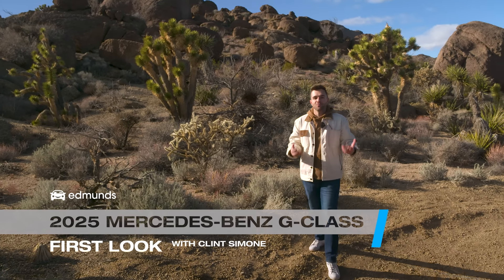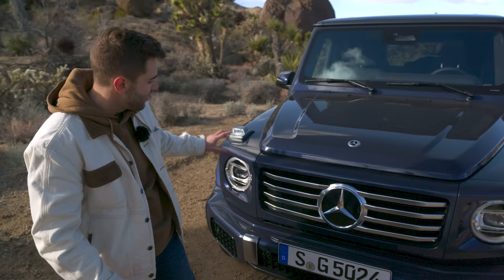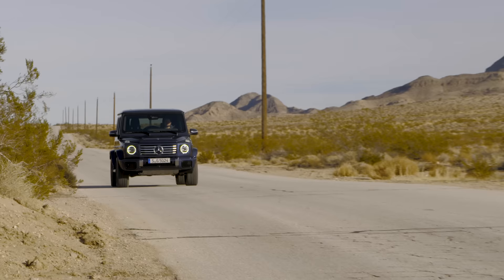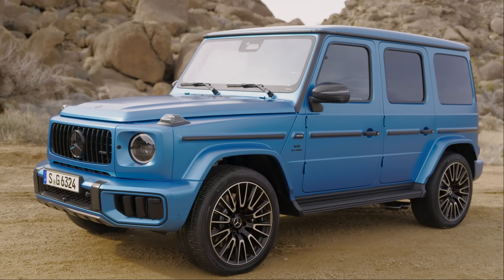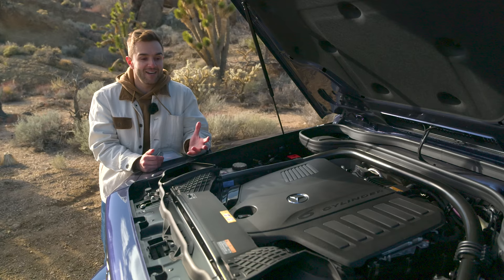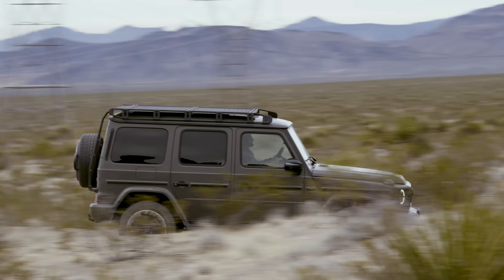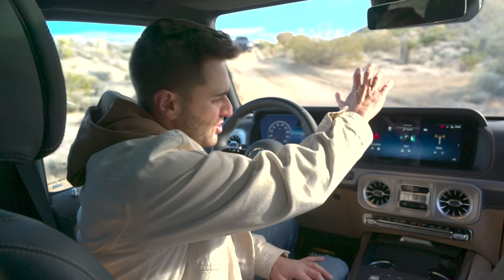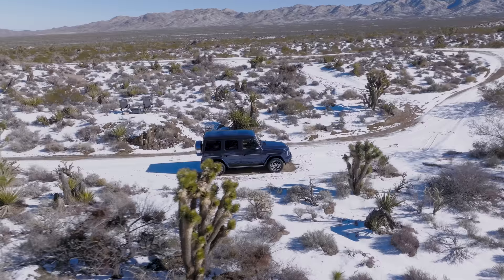FIRST LOOK: 2025 Mercedes-Benz G-Class | The G-Wagen Gets With the Times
The iconic Mercedes-Benz G-Class gets a refresh for 2025, bringing lightly updated styling, fresh tech, and a new base engine to Benz’s boxy SUV. In this first look video, Edmunds’ Clint Simone dives right into the updated 2025 G-wagen with an overview of everything that’s new.

00:00 Intro
00:25 Exterior & Styling
01:59 G63 Trim
3:00 Powertrain
04:05 Off-Road
04:43 Tech
06:00 Edmunds' Take